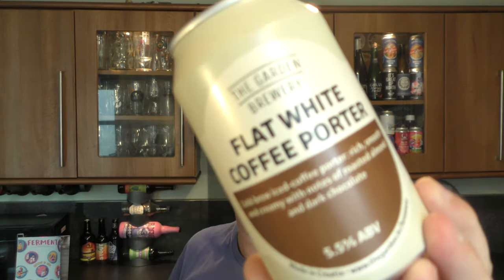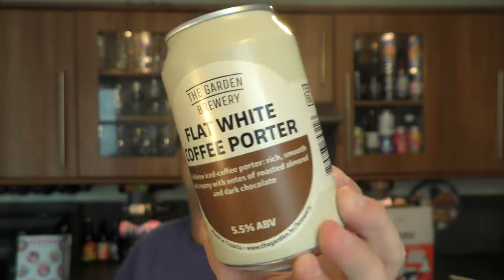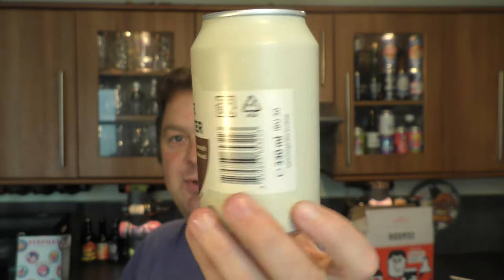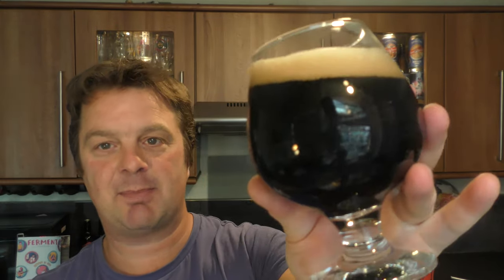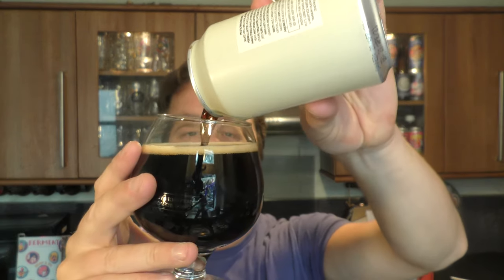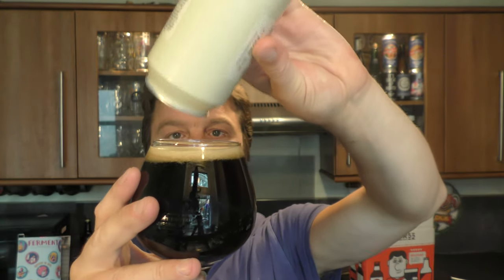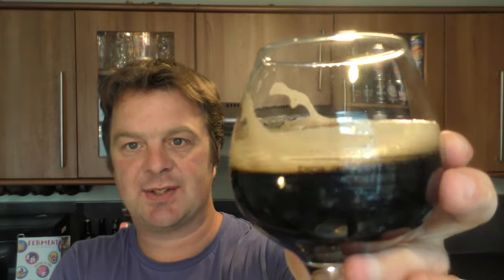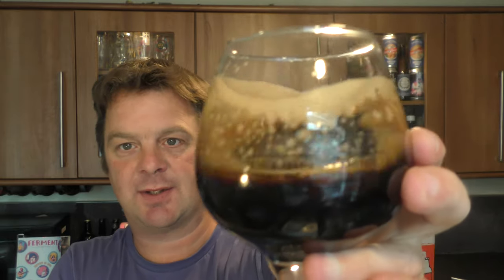The Garden Brewery Flat White Coffee Porter | Croatian Craft Beer Review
Recorded In 4K Ultra HD Real Ale Craft Beer Reviews The Garden Brewery Flat White Coffee Porter | Croatian Craft Beer Review